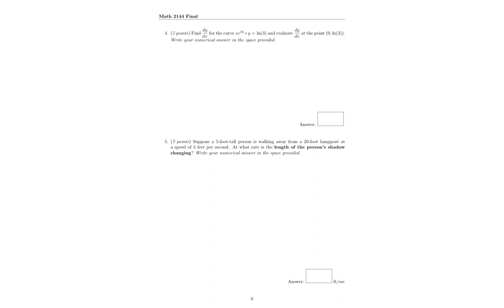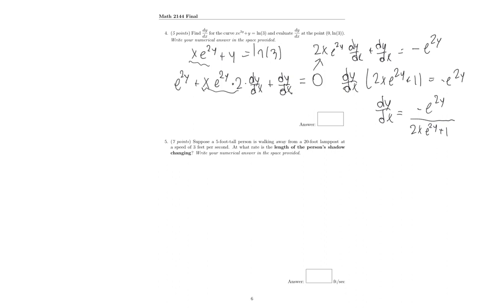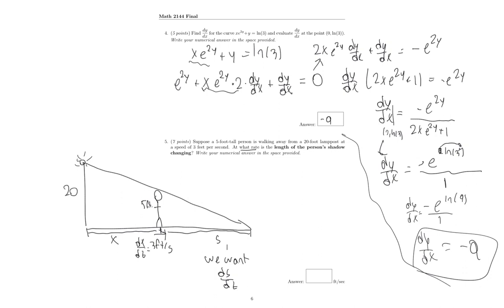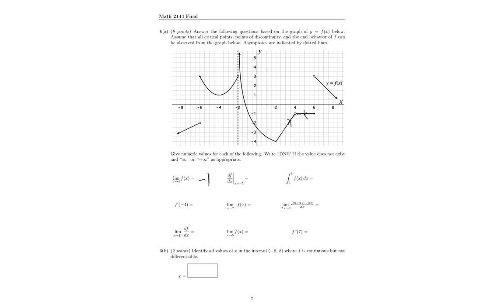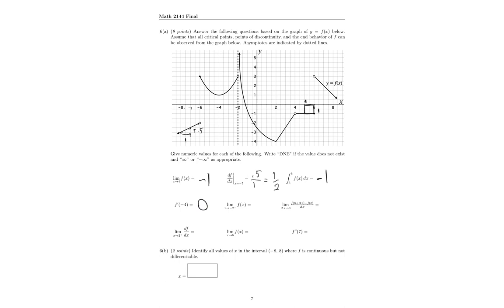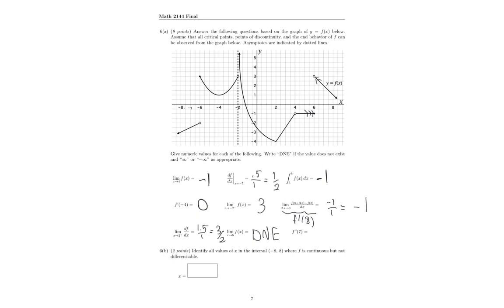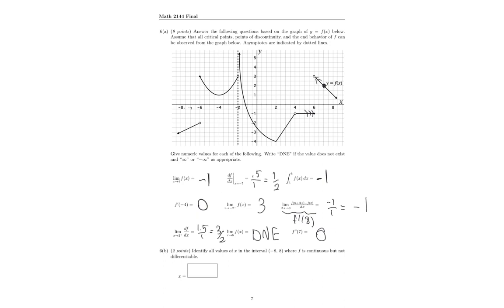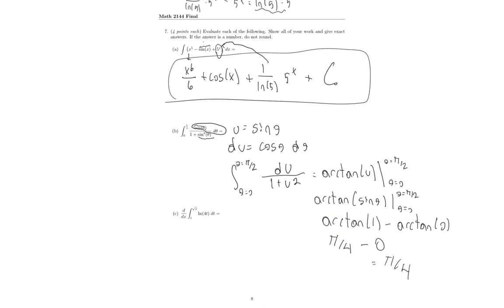Calc 1 Sp23 Final Exam part 2